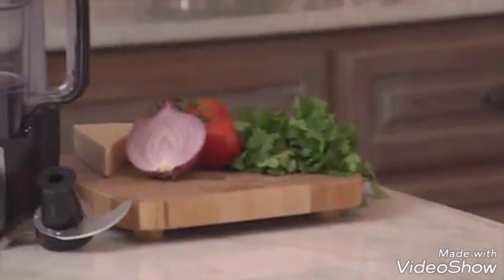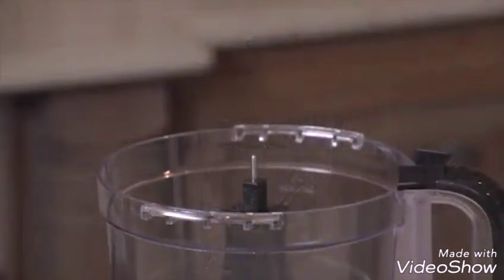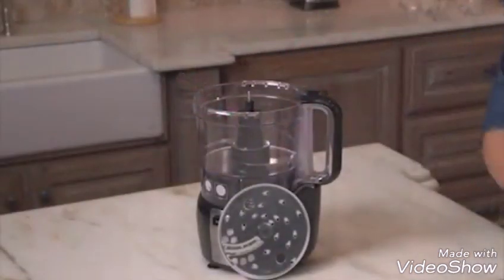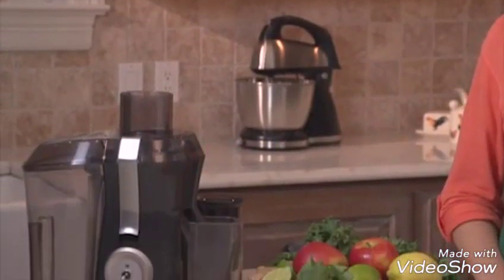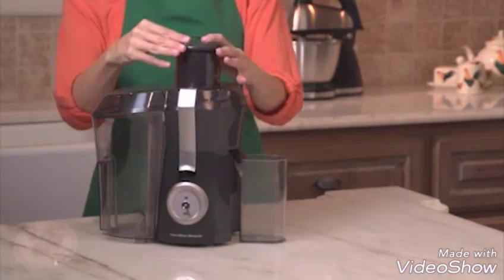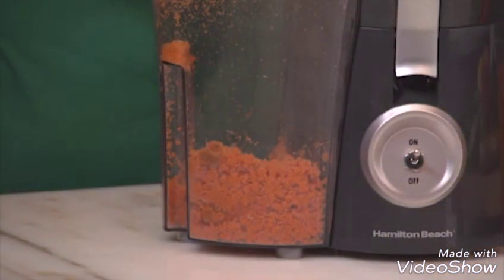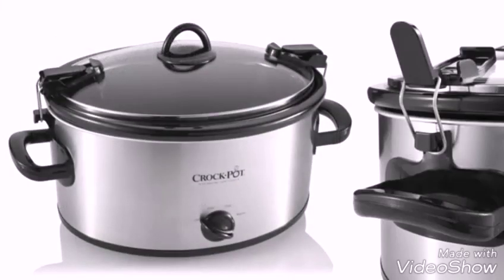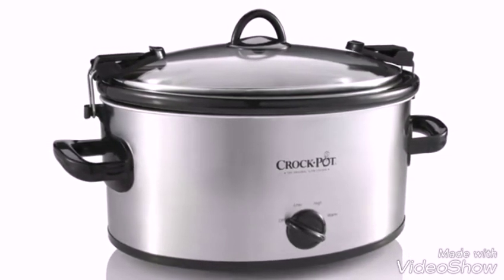TOP 5 KITCHEN ITEMS IN AMAZON 2019...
1)KOIOS VS2233 Vacuum Sealer - 2 IN 1 Automatic Vacuum Sealing for Food Preservation - 10 Vacuum-Seal Bags | Built-In Cutter | FRESH UP TO 5x Longer | Up To 30 Consecutive Seals

2) Hamilton Beach 70725A 12-Cup Stack & Snap Food Processor and Vegetable Chopper, Black

3) Hamilton Beach 67601A Big Mouth Juice Extractor Electric Juicer, 800 Watt, Black

4) Crock-Pot 6-Quart Cook & Carry Manual Portable Slow Cooker, Stainless Steel

5) Toshiba EM131A5C-BS Microwave Oven with Smart Sensor, Easy Clean Interior, ECO Mode and Sound On/Off, 1.2 Cu.ft, 1100W, Black Stainless Steel